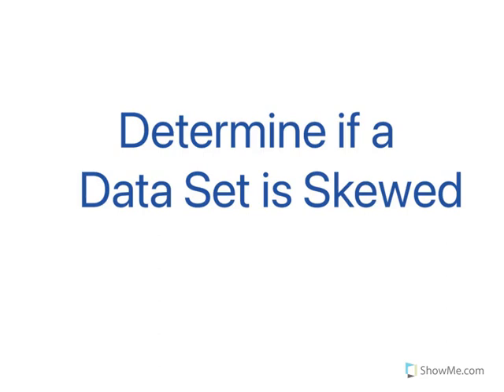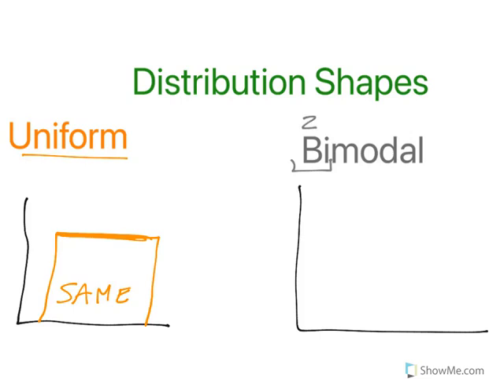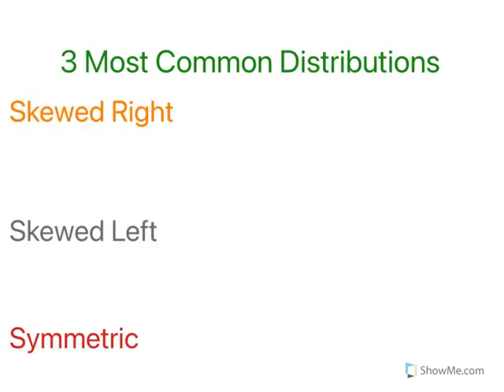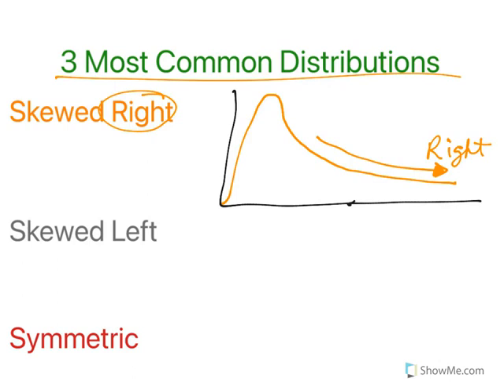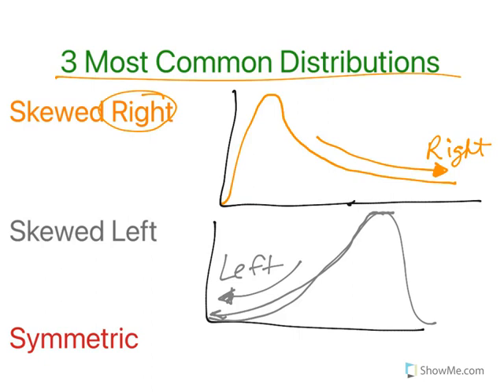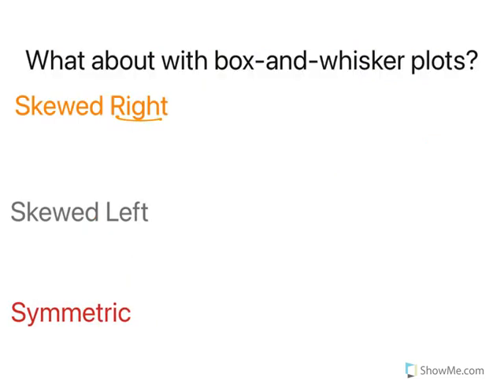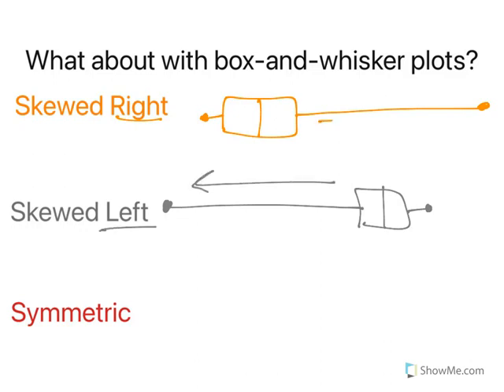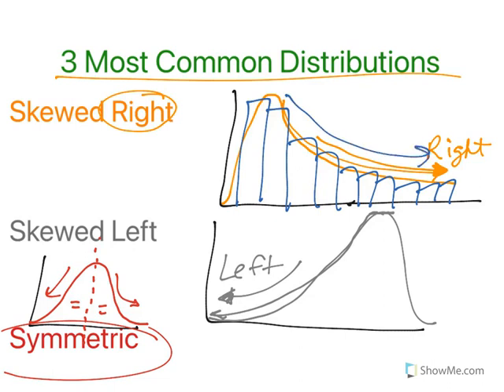How to Identify a Skewed Data Set